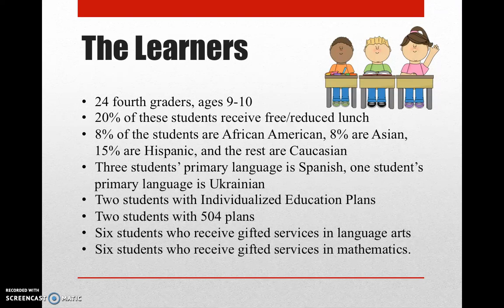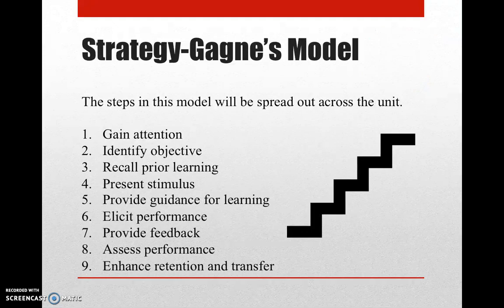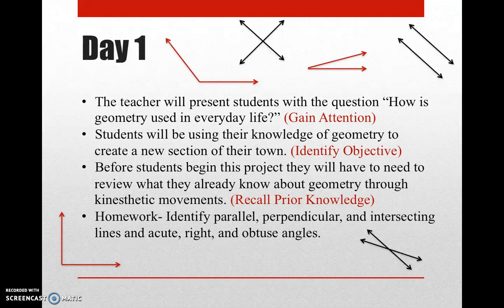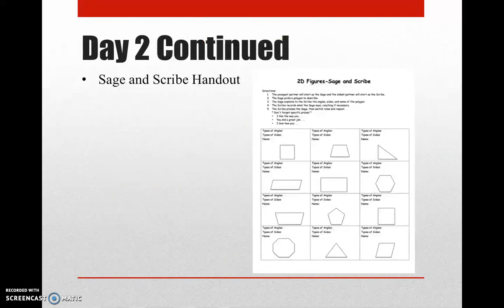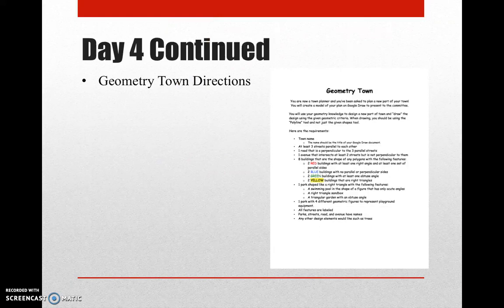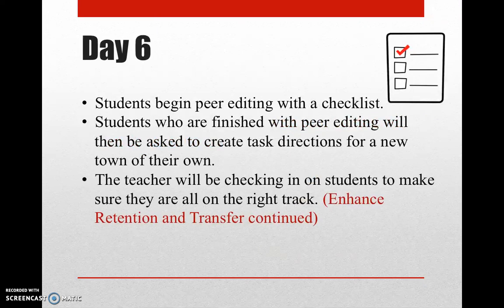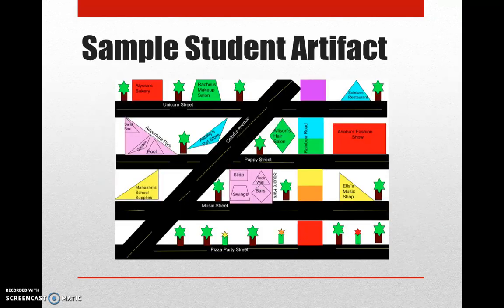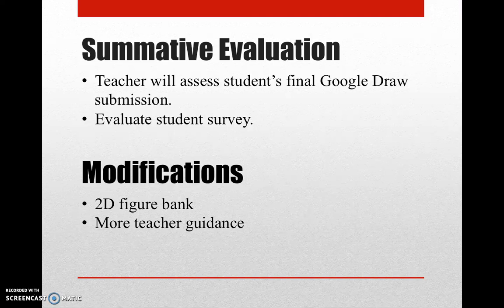Final Project-Geometry Town